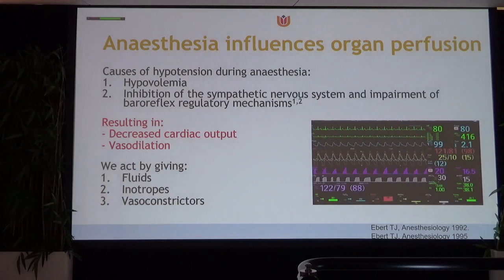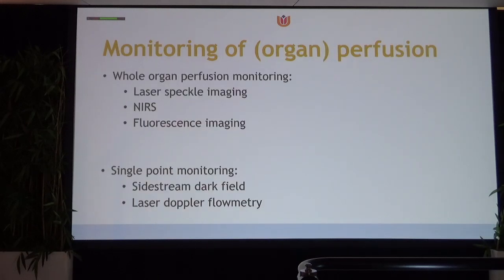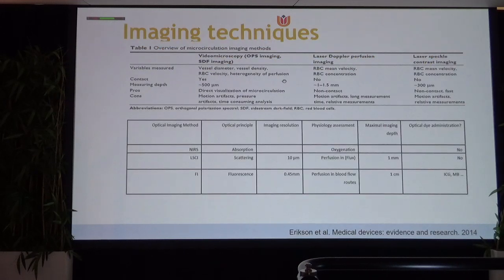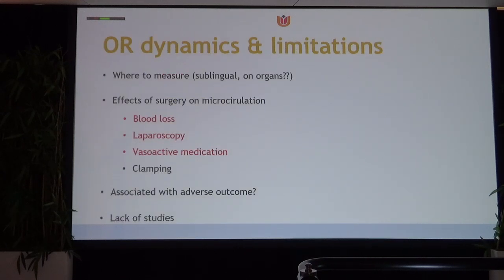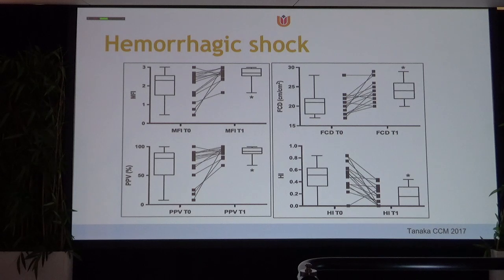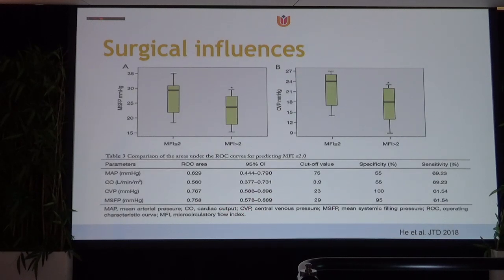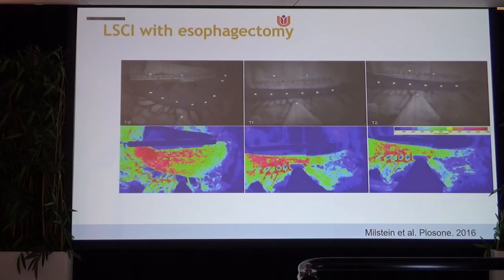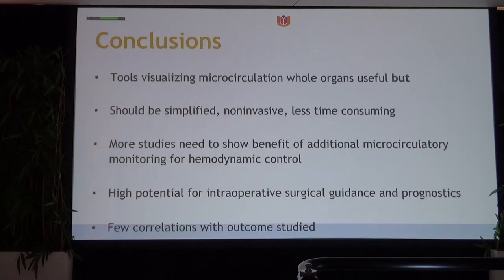It's useful to monitor the microcirculation during surgery Denise Veelo